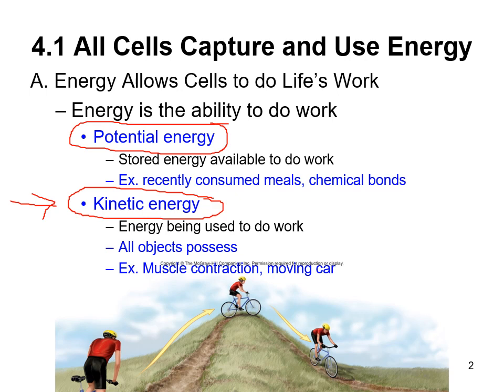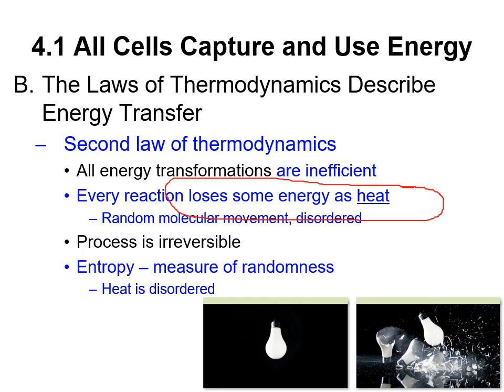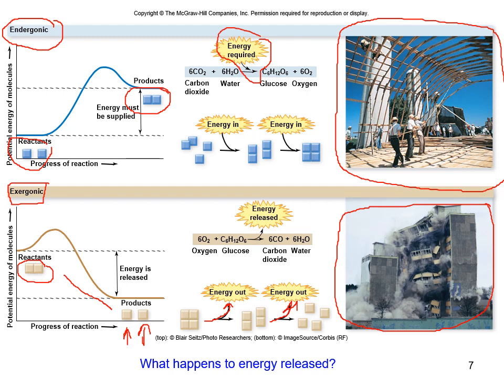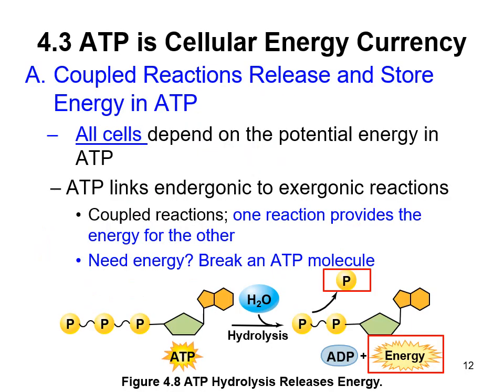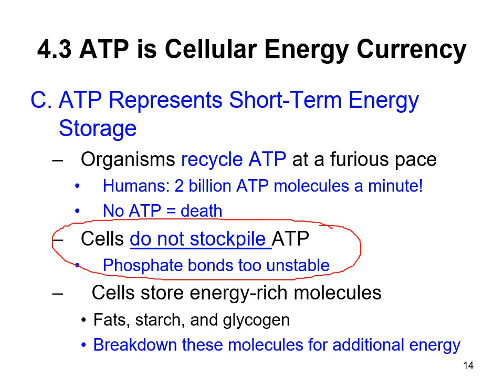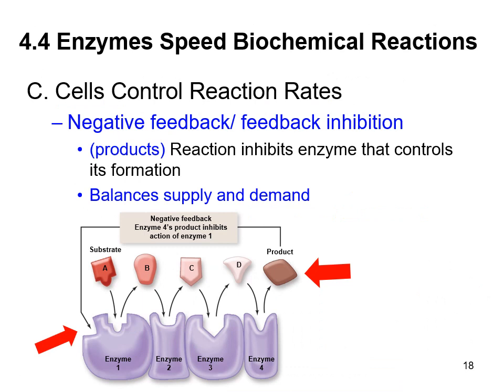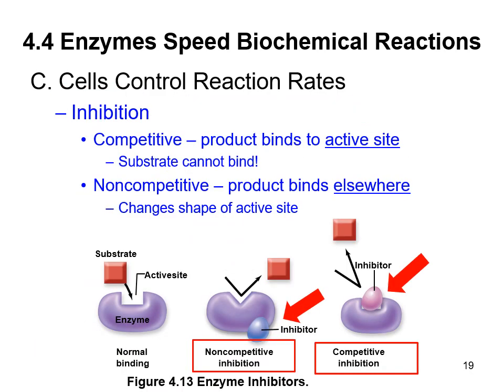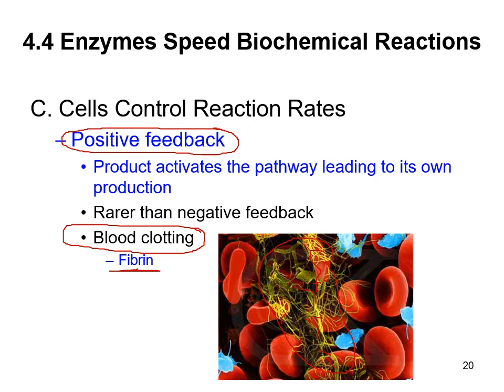(BC BSC 1005) Chapter 4 The Energy of Life PART 1